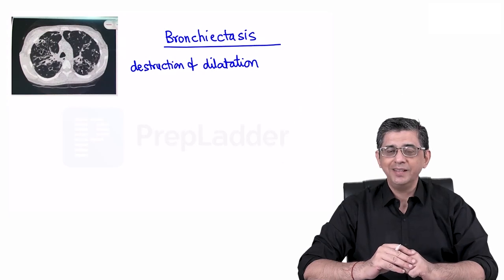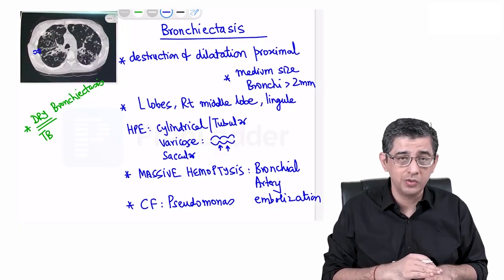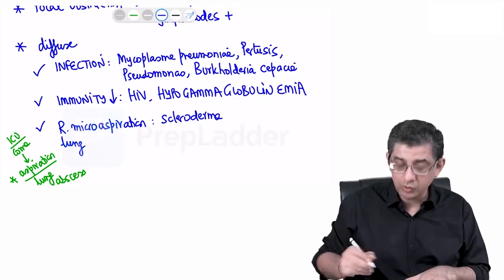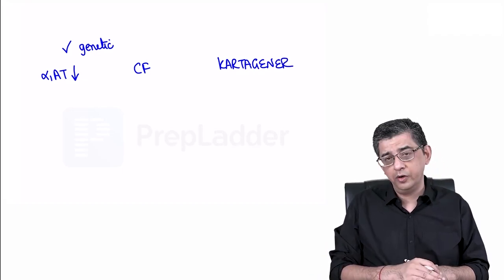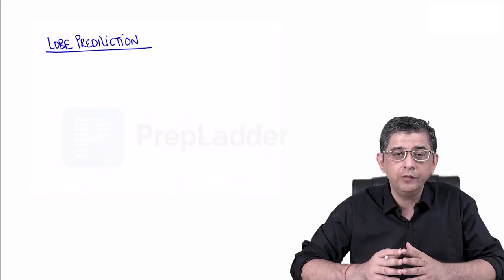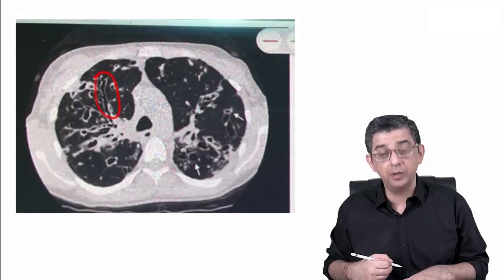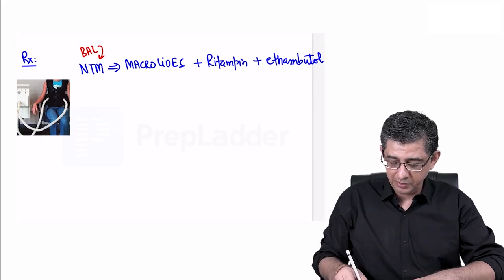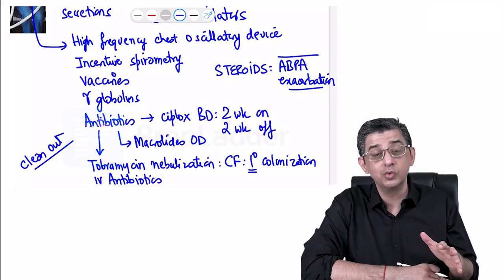134 Bronchiectasis yw